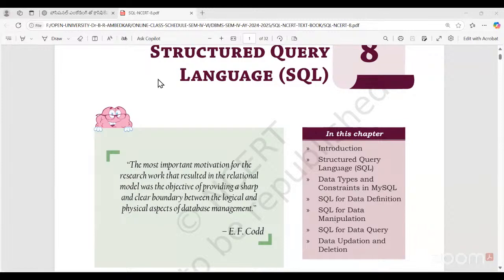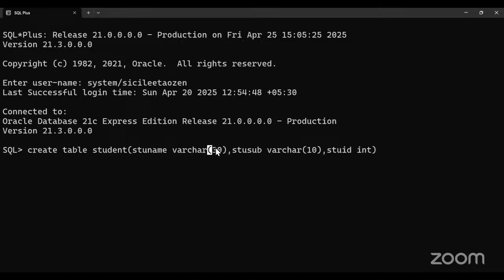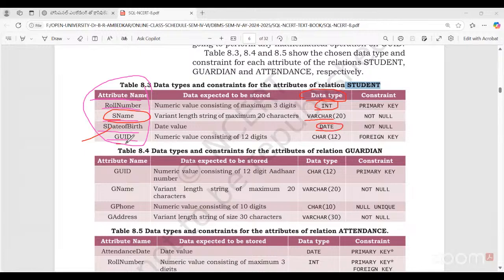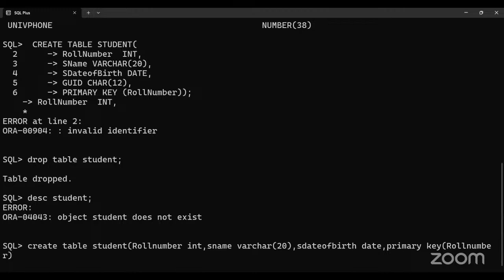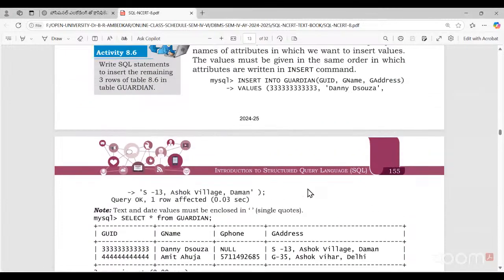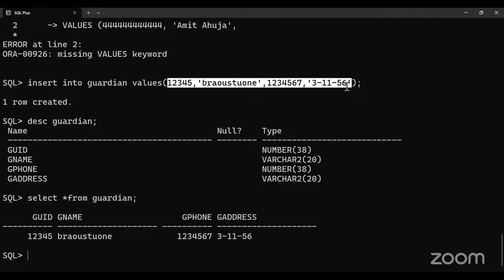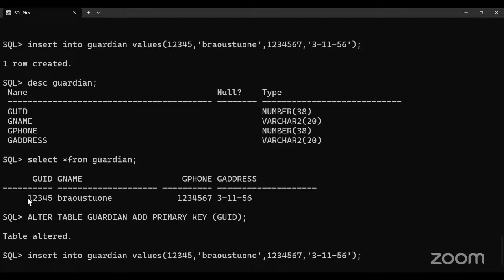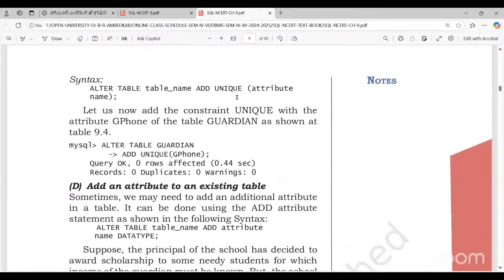UG 4th Semester Computer Applications E/M